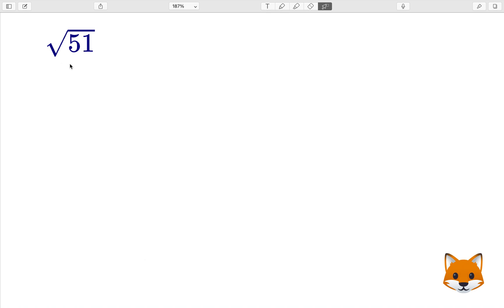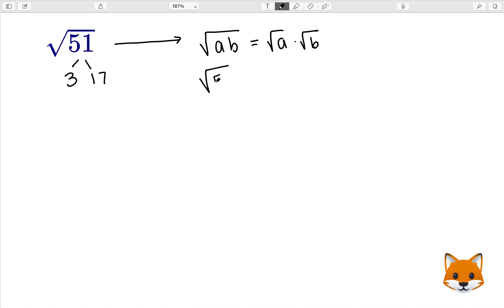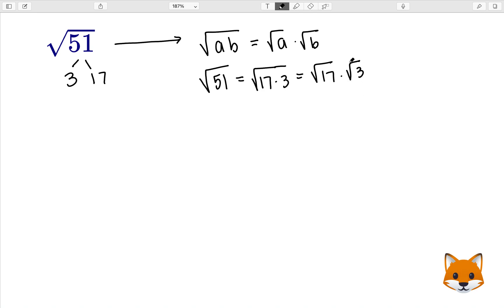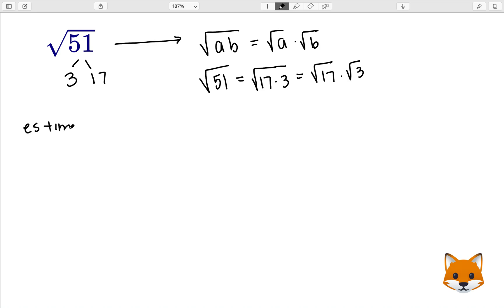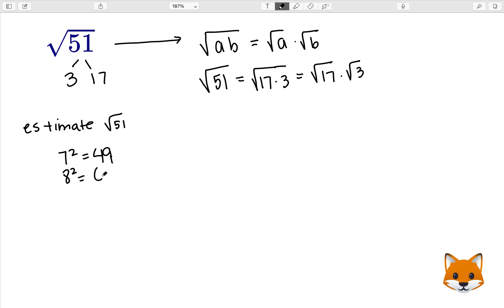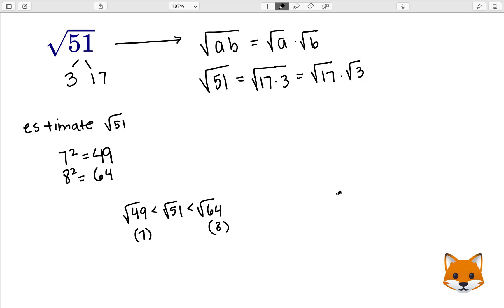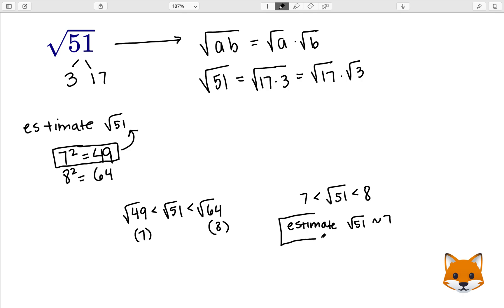Square Root Of 51 (Solved)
I'll show you how to write this in Simplest Radical Form

Here are other ways to write this problem:
sqrt(51)
√51
\sqrt { 51 }